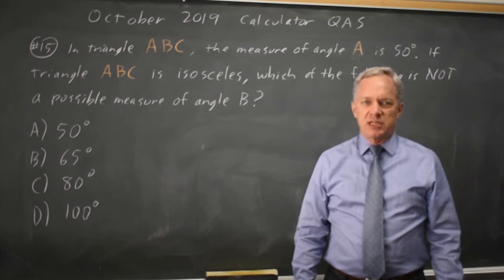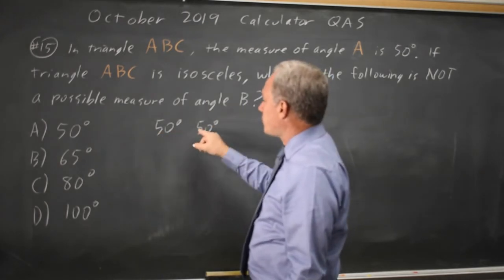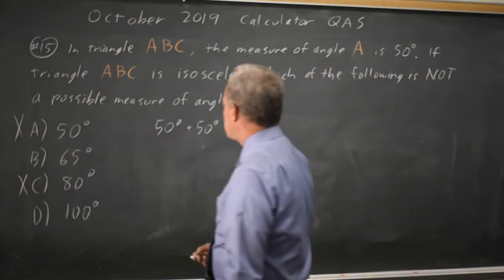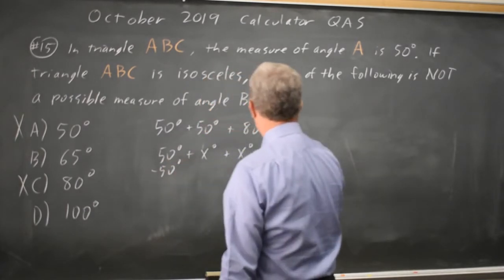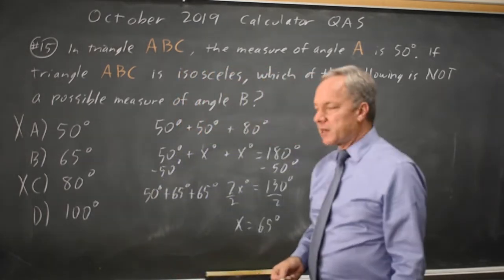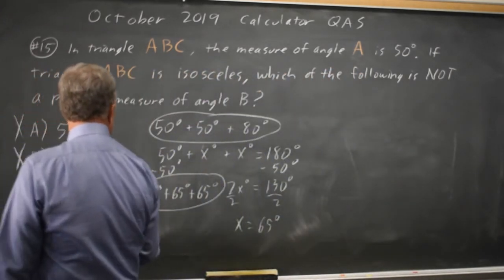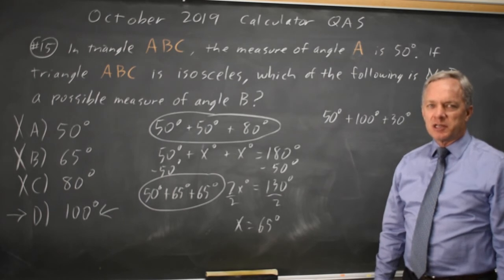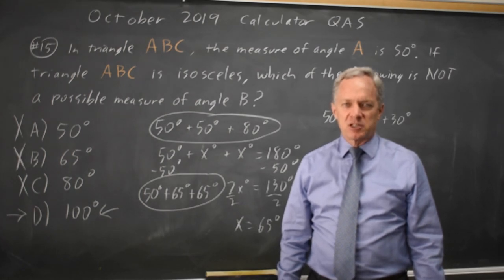SAT Oct 2019: Triangles - question #4-15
In triangle ABC, the measure of angle A is 50 degrees. If triangle ABC is isosceles, which of the following is NOT a possible measure of angle B?